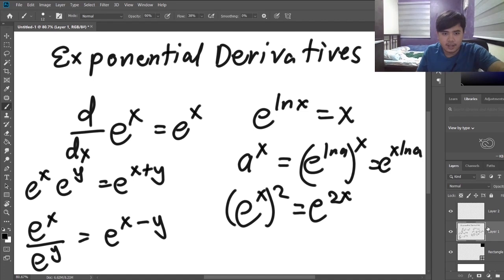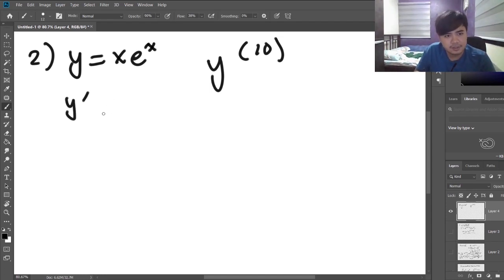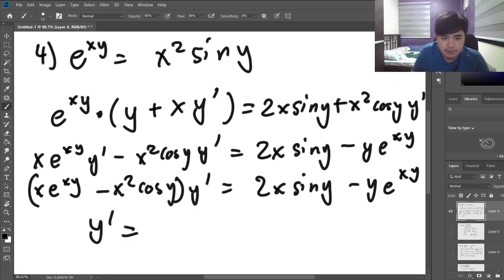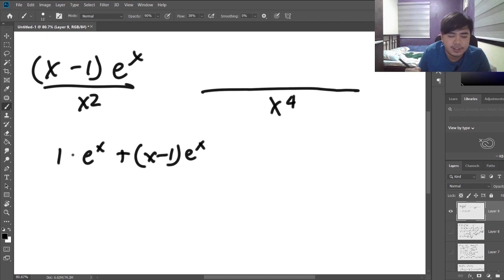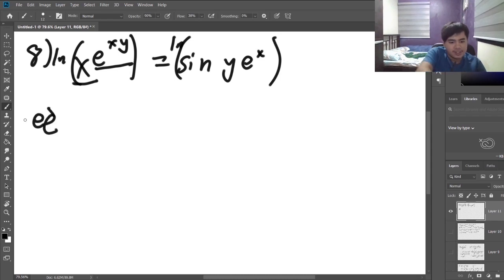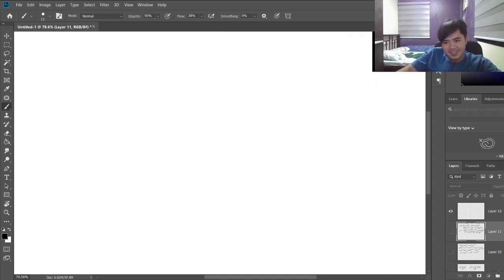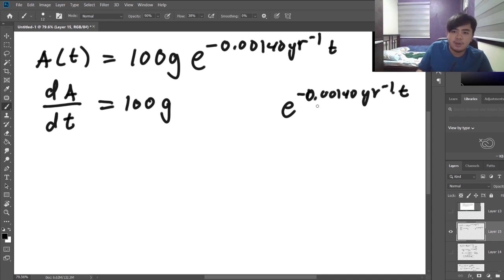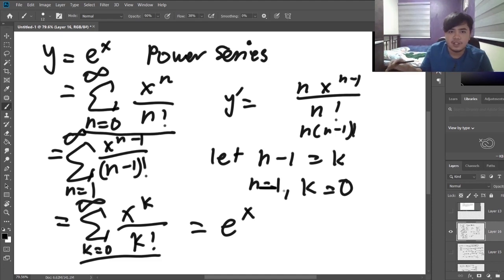10 Exponential Derivatives (+1 Bonus)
The File

Another Marathon, 10 Exponential derivatives for Calc 1. Enjoy.

0:00 Exponential Identities
1:47 Definition of Derivative of e^x
4:34 Q1
5:22 Q2
8:01 Q3
9:45 Q4
12:12 Q5
14:38 Q6
19:54 Q7
22:08 Q8
29:03 Q9
29:50 Q10
36:41 Q11 (Bonus)